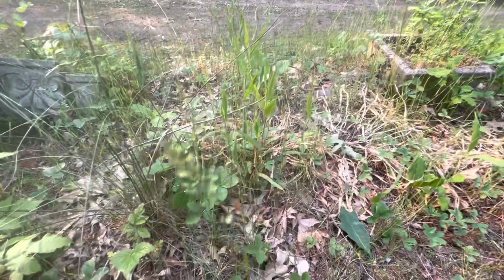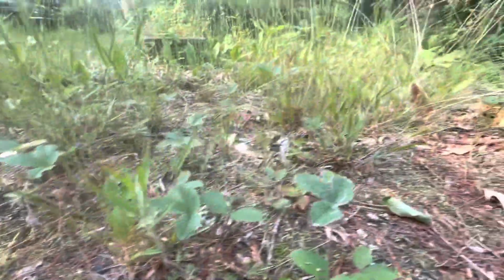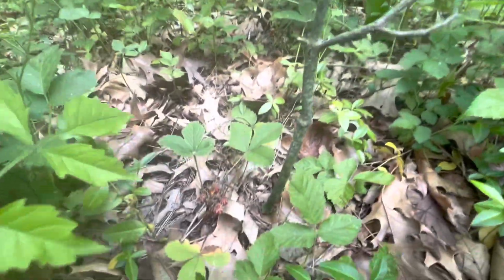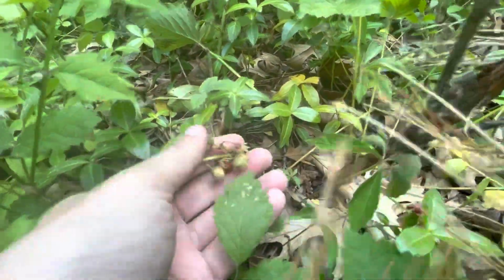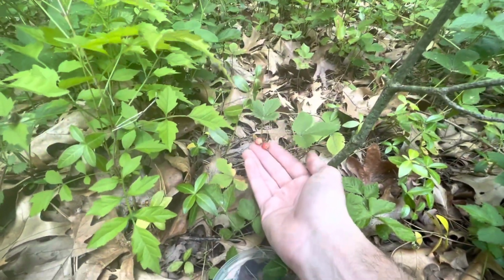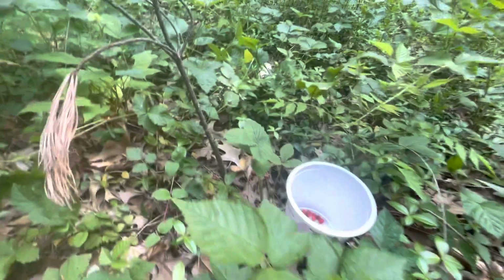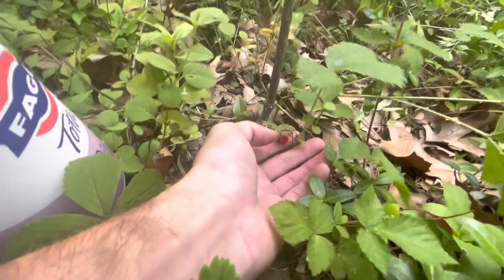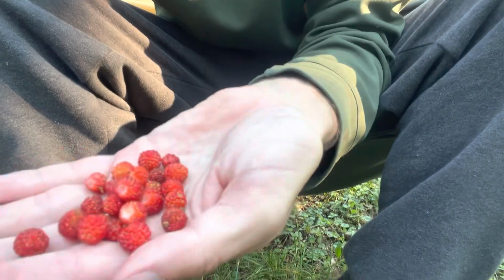Wild strawberries are the best ( found in my yard ) Michigan, USA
Today I pick wild strawberries from my yard